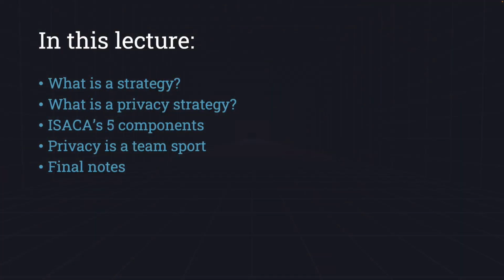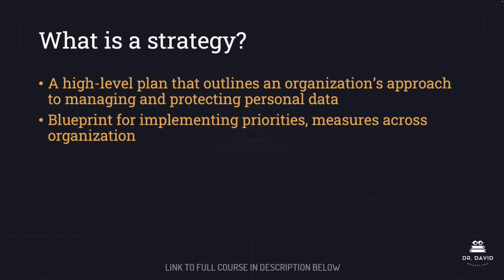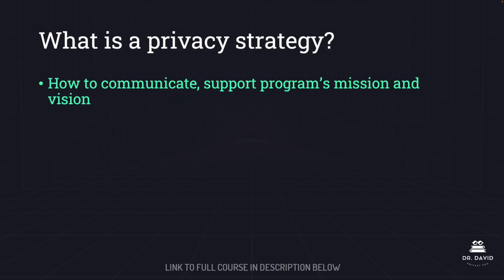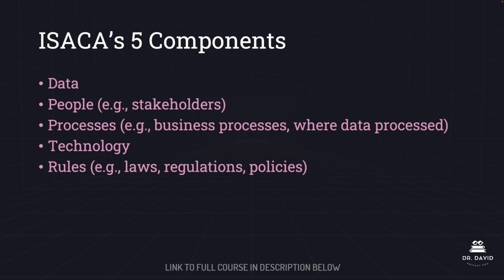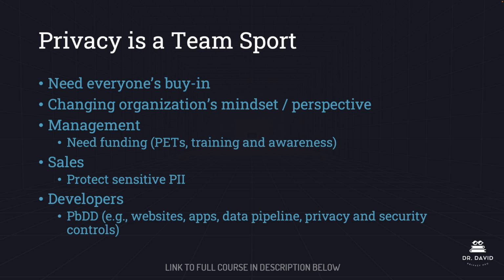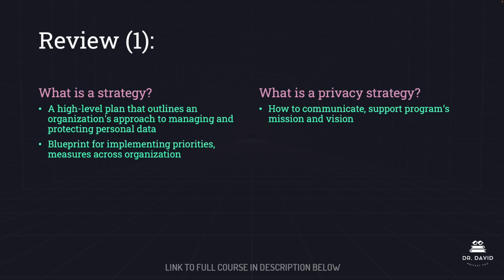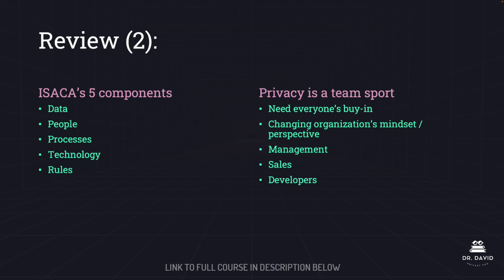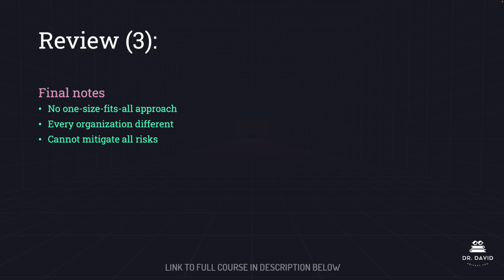Creating a Privacy Strategy - CIPM Certification